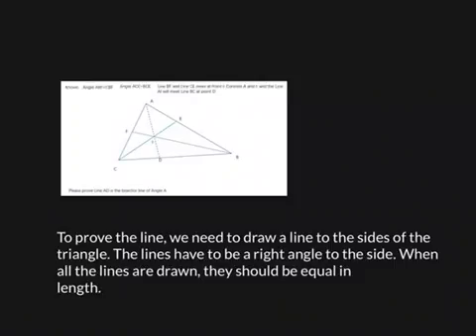Brain Twister Problems Ep. 59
Welcome again for another BTP video! These problems are getting more challenging. Hope you enjoy the video! Made with Explain Everything Collaborative Whiteboard.